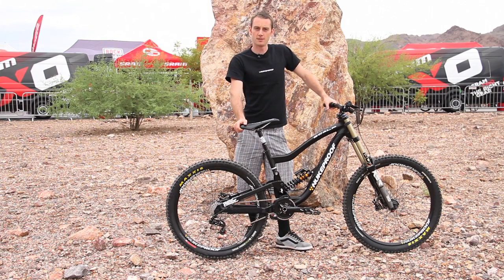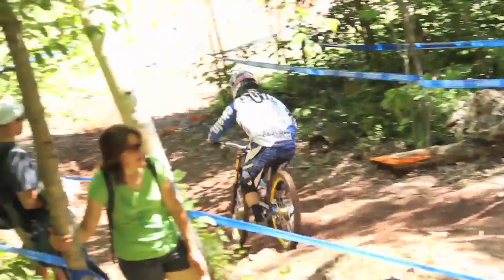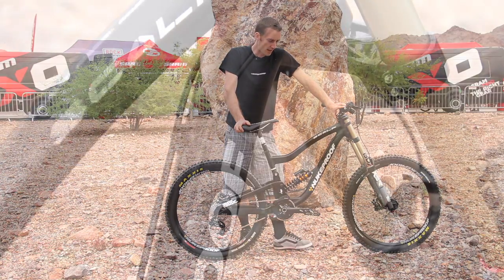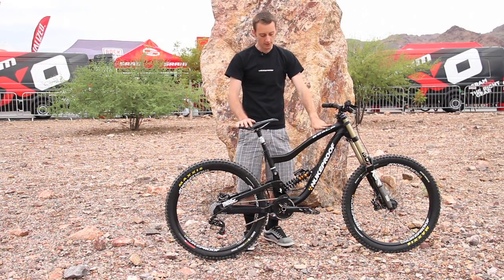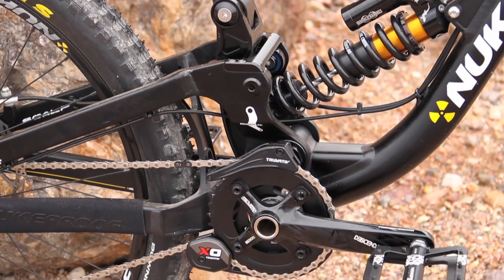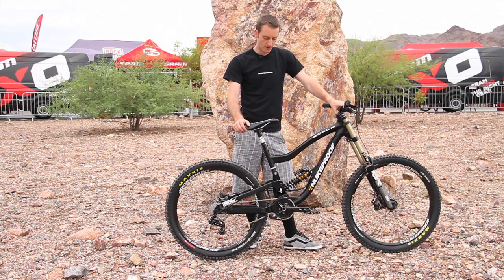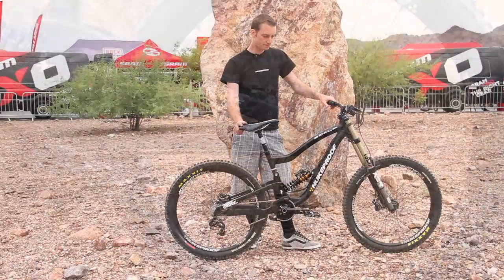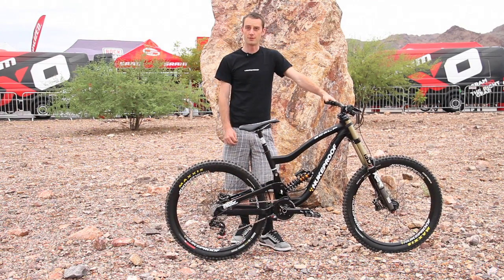Nukeproof Scalp 2012 Downhill Bike Nuke Proof